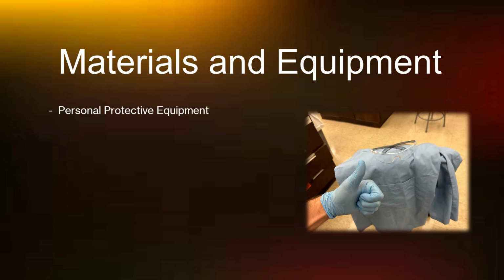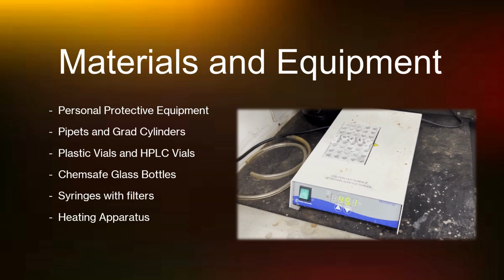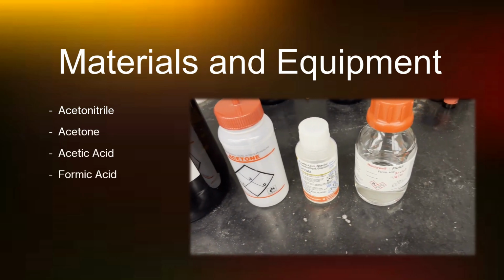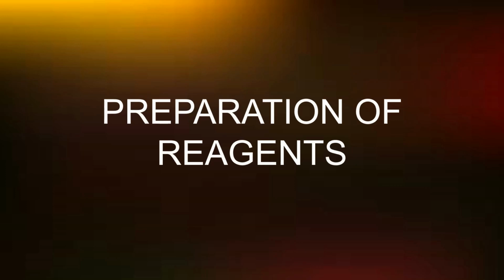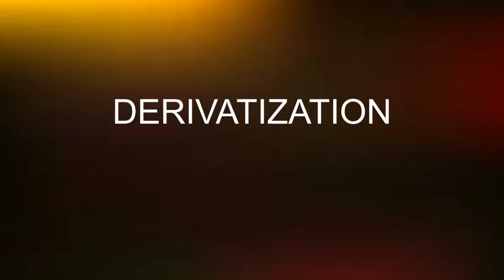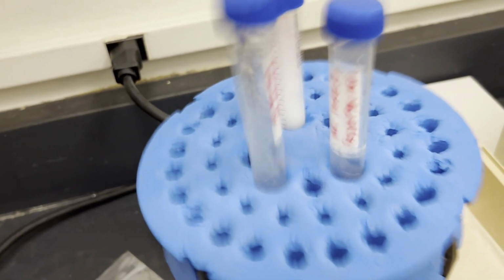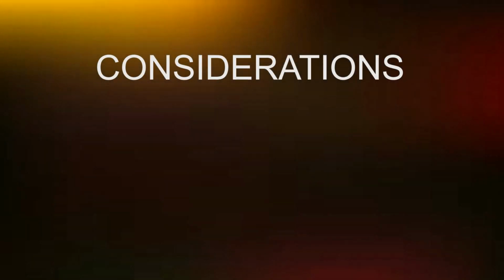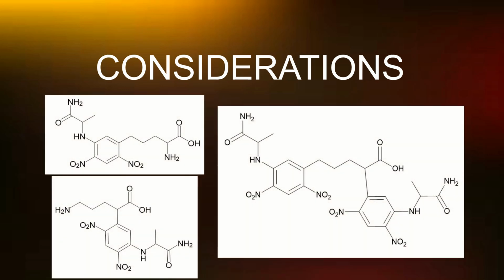Chiral Amino Acid Analysis using Marfey's Reagent: Preparation of Standards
Produced and created by Jacob Selvidge as part of the Advanced Chemical Communications CHM 5500 course taught by Dr. S. Chantal E. Stieber during Fall 2024 at Cal Poly Pomona. Supported by NSF CAREER # 1847926.